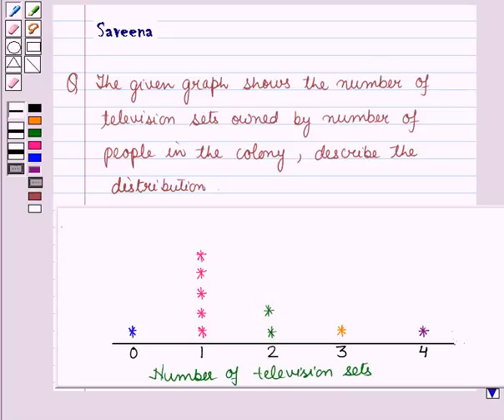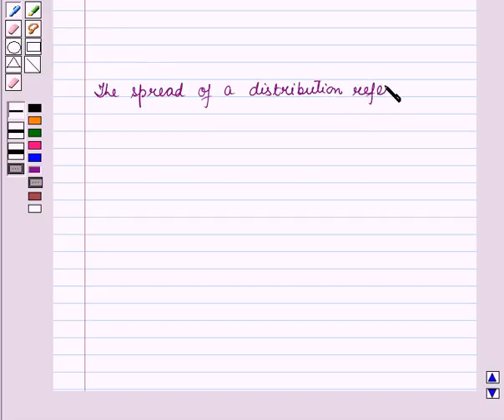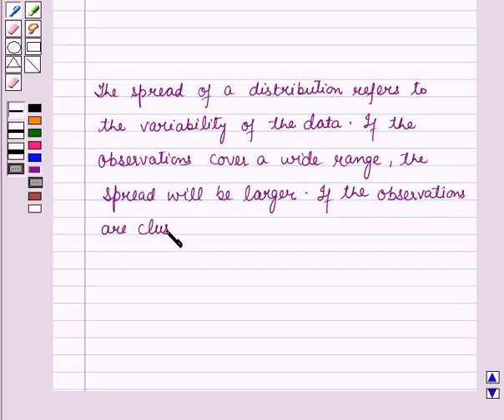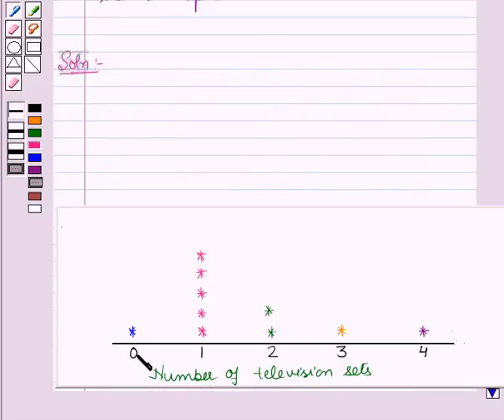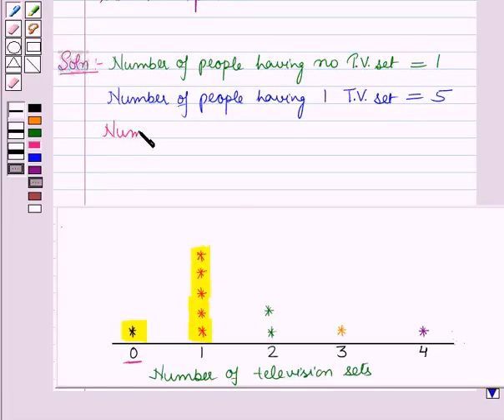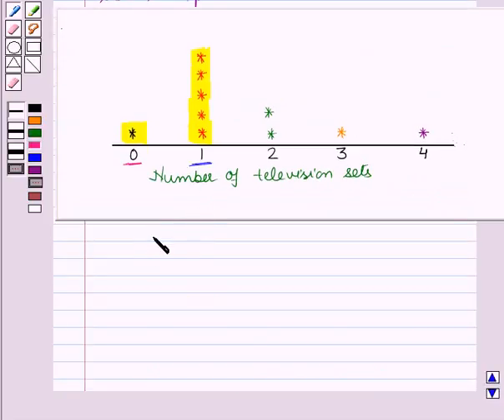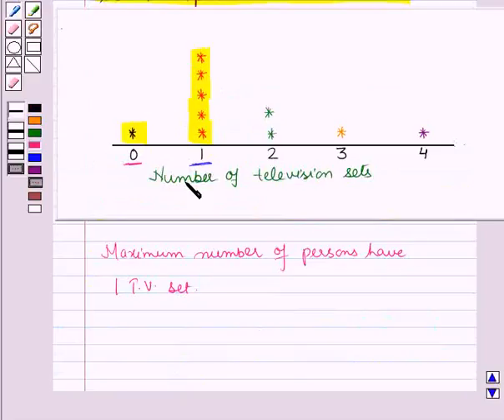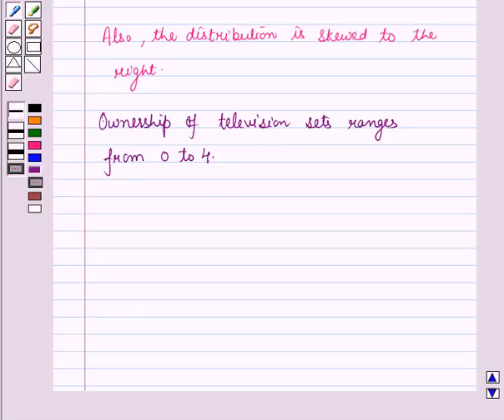Maths VI CC DatahandlingI SE12